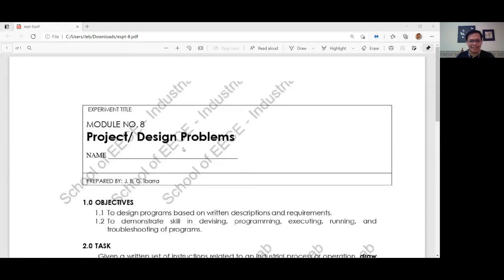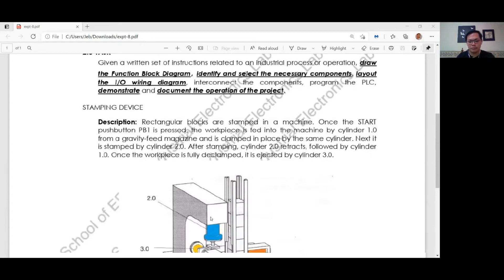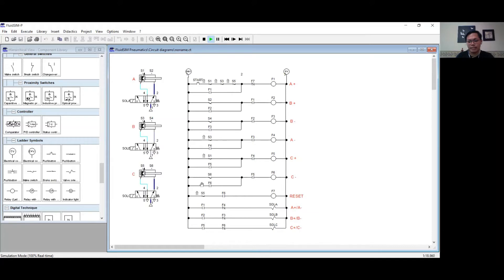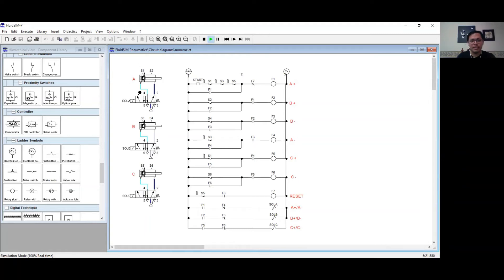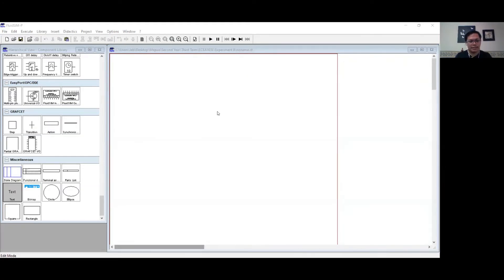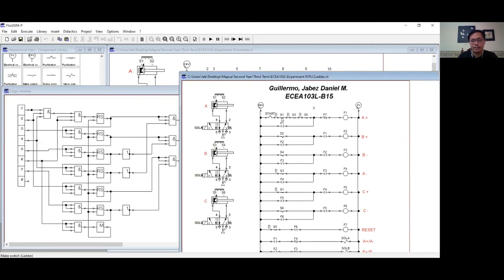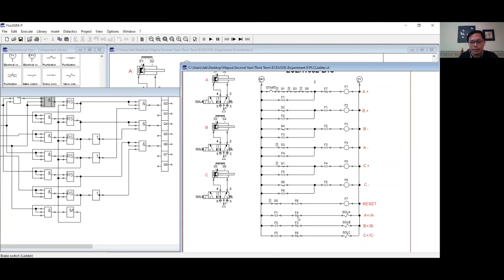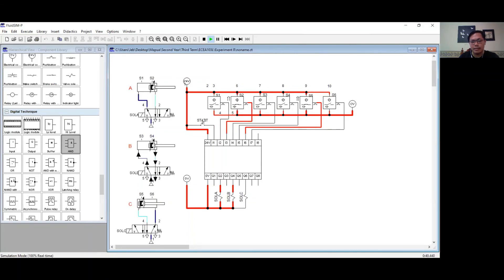Stamping Device (Fluidsim Simulator)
Experiment 8 / Module Exam 2 for ECEA103L-B15

Submitted by Jabez Daniel Guillermo